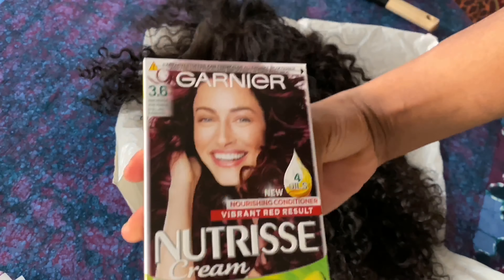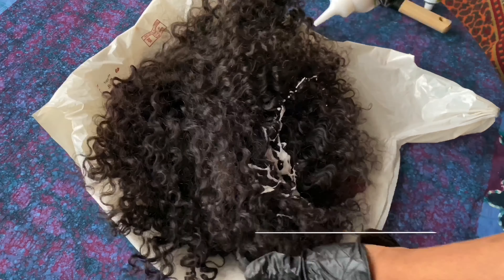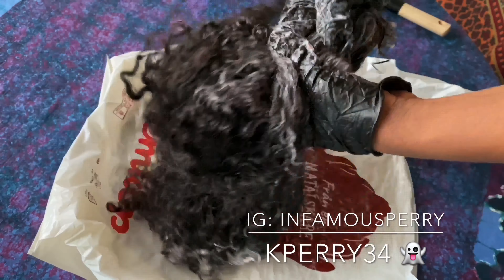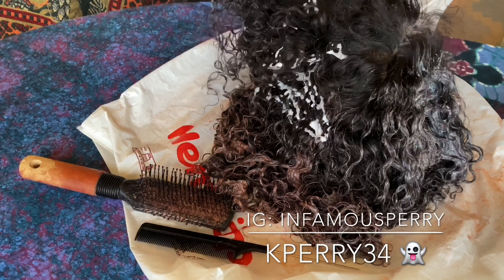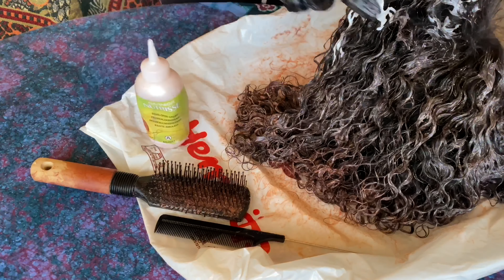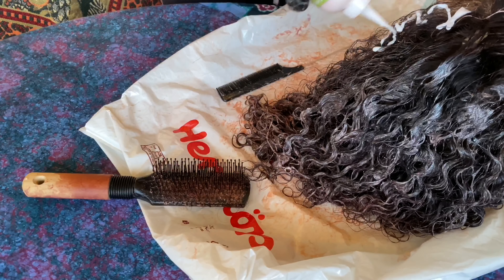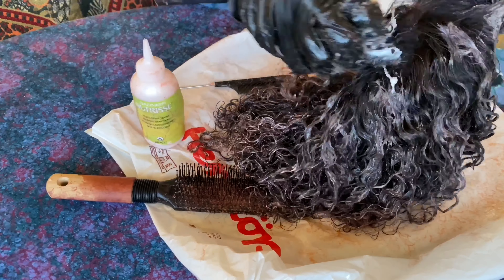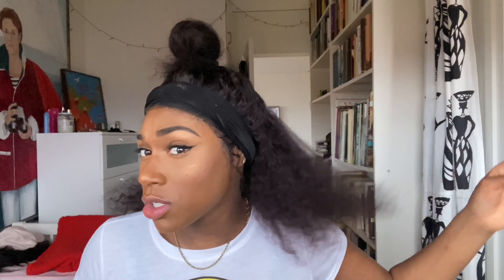Valentines Day Wig Transformation | Curly To Straight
I wanted to test the limits on the amazon wig and see how much she could take, and let me tell y’all, BABY STOOD UP TO THE CHALLENGE! 😍🔥

Let me know what you all think about this wig revamp I did.

I am from Columbus, Ohio (currently living in Europe)
My favorite color is purple& sparkle 💜✨